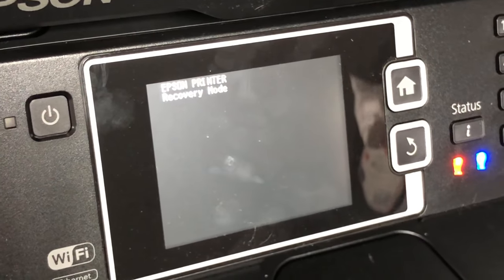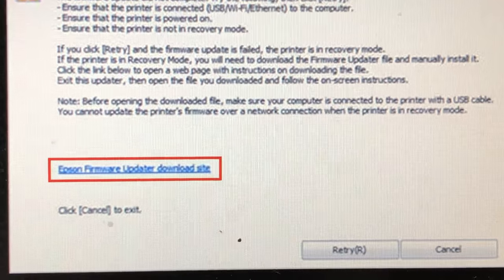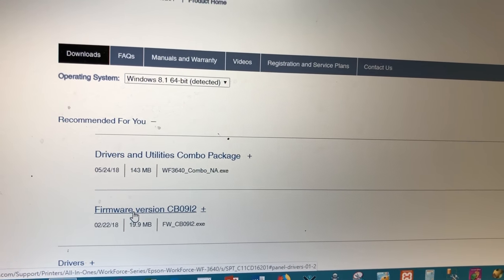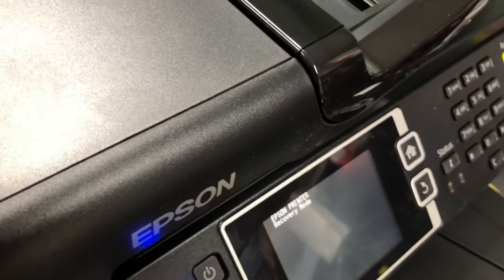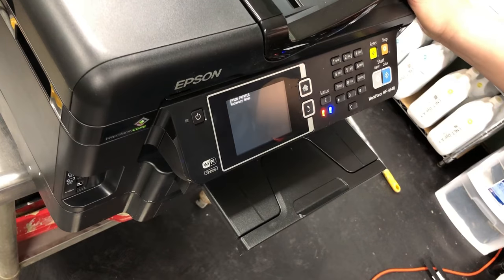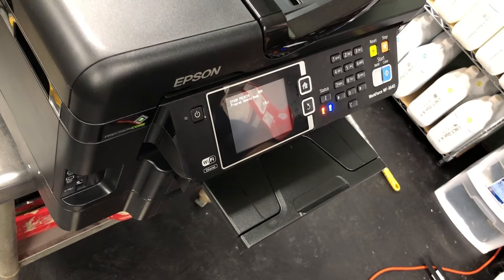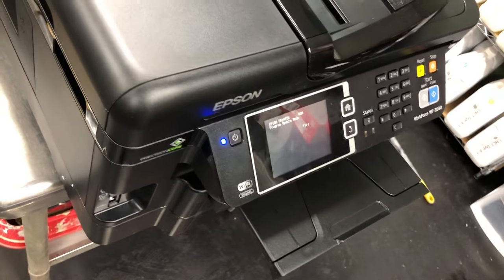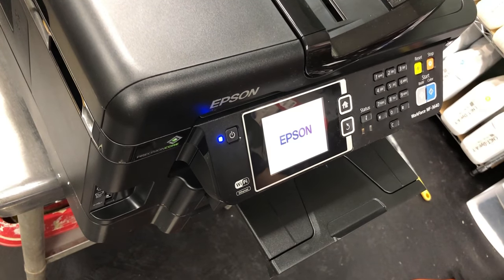2 WAYS - Solve Epson Printers Stuck in Recovery Mode - Fix Firmware Error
If you have an Epson printer, you may find the printer is stuck in Recovery Mode.  This message is displayed on the product’s LCD screen and you will be unable to perform any actions until this issue is resolved.
This error occurs if the firmware update procedure is interrupted, e.g. accidental powering off the product, cables being removed or the installation is canceled.  To recover from this error, Epson would instruct customers to update their printer with the latest version of the firmware.  However, this method does not always work.  Therefore, we offer two solutions here.